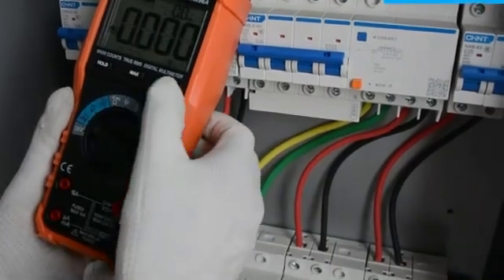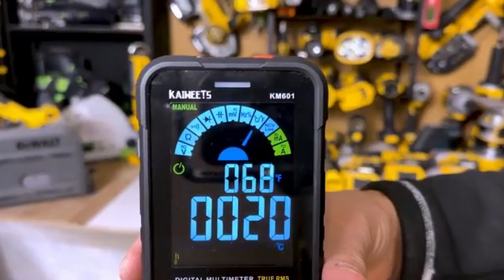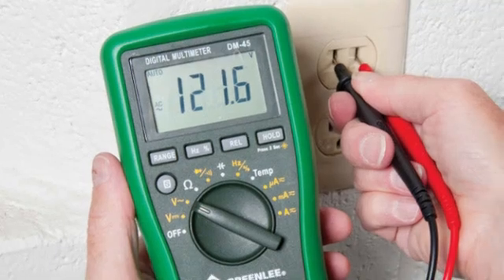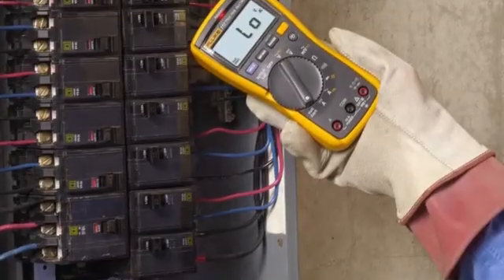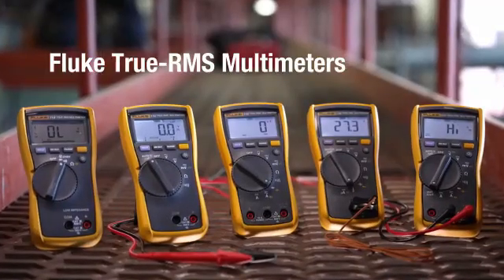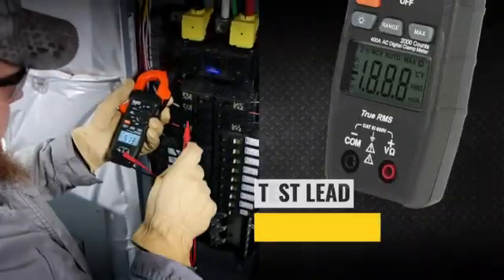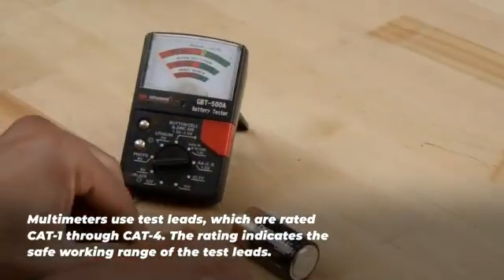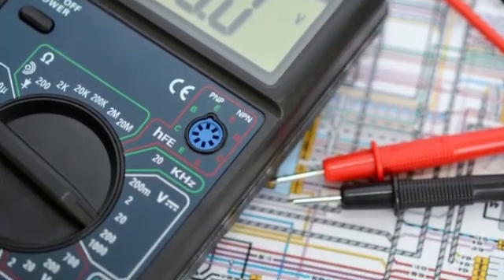Top 5 Best Multimeters 2025 - Ultimate Buyer’s Guide for Accurate Testing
🔗 Check the links below to find the best deals on these amazing Best Multimeters:

5️⃣Kaiweets KM601 Smart Digital Multimeter
4️⃣Greenlee DM-45 4,000-Count 600V Digital Multimeter
3️⃣Fluke 117 Electricians Multimeter with Non-Contact Voltage:
2️⃣Klein Tools CL390 AC/DC Digital Clamp Meter
1️⃣Gardner Bender GMT-318 Analog Multimeter

Looking for the best multimeter to suit your needs? Whether you’re an electronics enthusiast, a professional electrician, or just need a reliable tool for DIY projects, this video has got you covered! We’ve researched and tested to bring you the top 5 multimeters that offer precision, durability, and value for money.

🕒 Timestamps:
0:00 - Introduction
0:26 - #5: Best For Electronics Multimeter - Kaiweets KM601 Smart Digital Multimeter
1:30 - #4: Best For Hobbyists Multimeter - Greenlee DM-45 4,000-Count 600V Digital Multimeter
2:27 - #3: Best for Electricians Multimeter - Fluke 117 Electricians Multimeter with Non-Contact Voltage
3:40 - #2: Best Budget Multimeter - Klein Tools CL390 AC/DC Digital Clamp Meter
4:56 - #1: Best Overall  Multimeter - Gardner Bender GMT-318 Analog Multimeter
5:53 - Buying Guide & Tips

📢 Why Choose the Right Multimeter?
A reliable multimeter is essential for accurate measurements of voltage, current, resistance, and more. With so many options available, it’s crucial to find one that matches your requirements without breaking the bank!